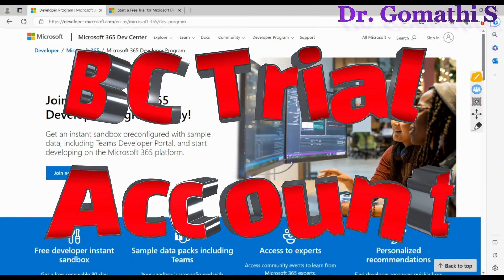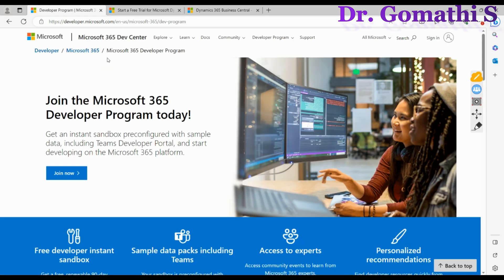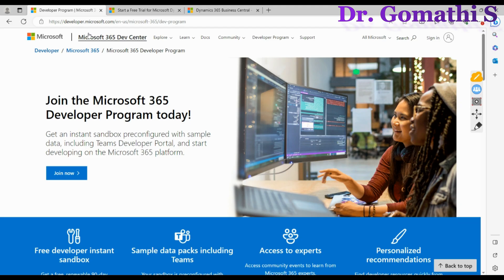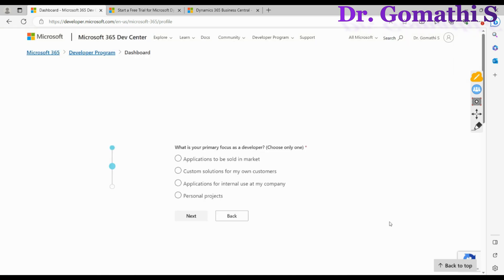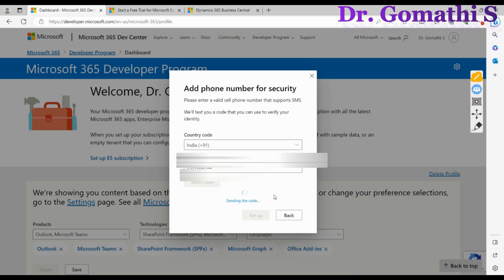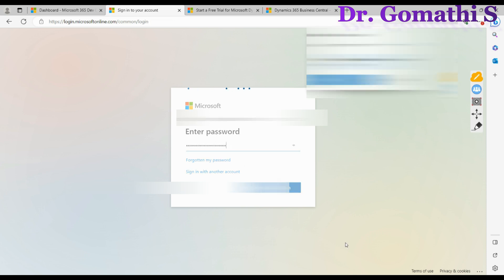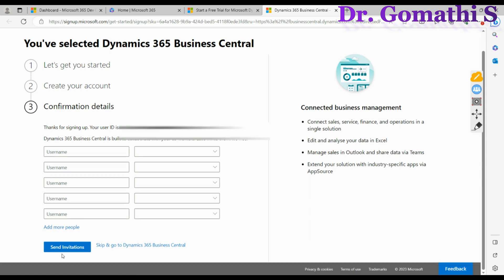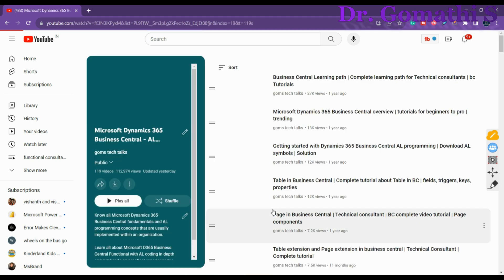business central trial version | how to access business central trial | goms tech talks |bc tutorial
Happy learning